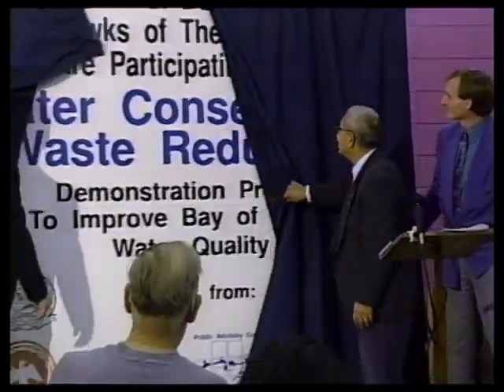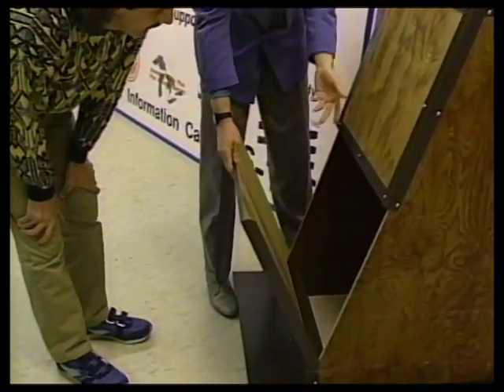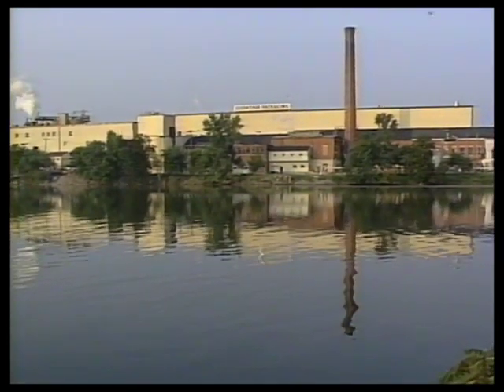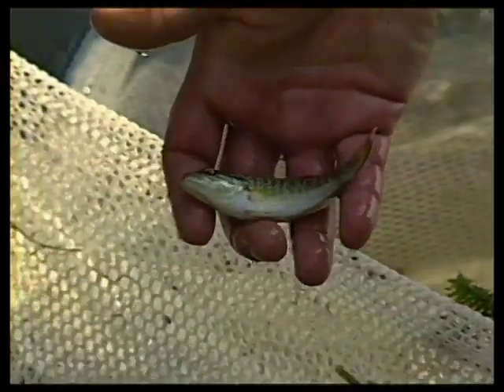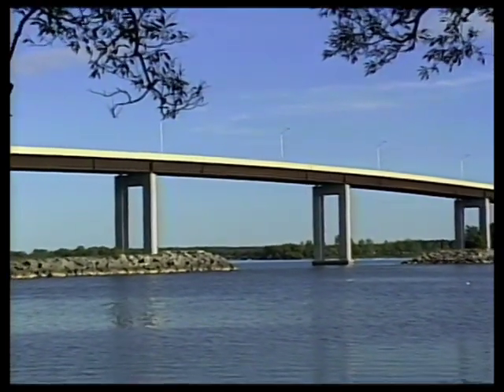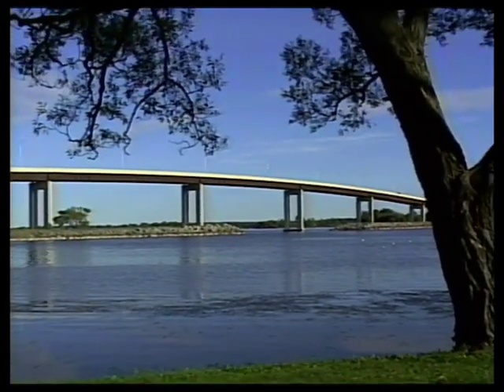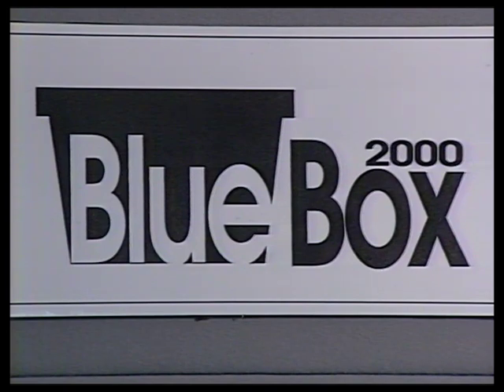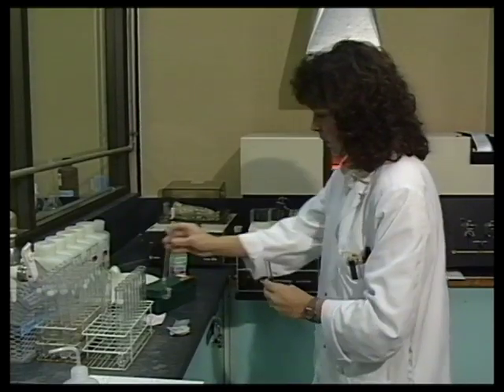Time to Act b.mov